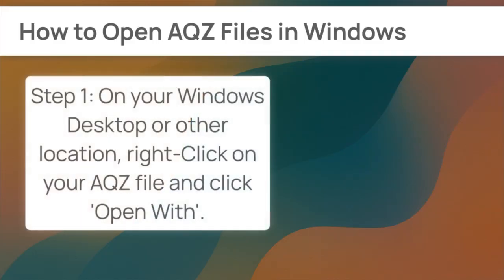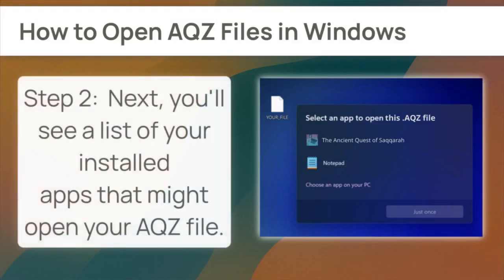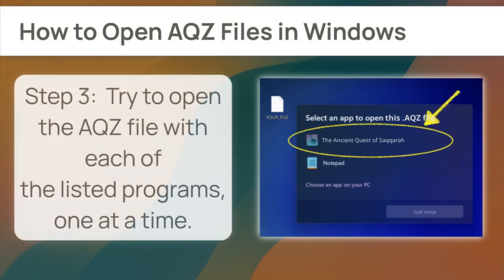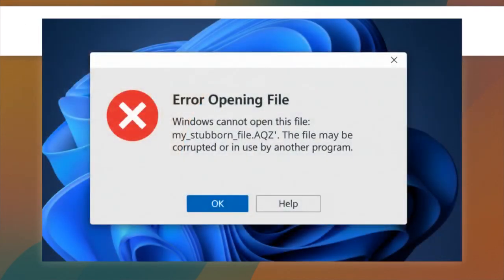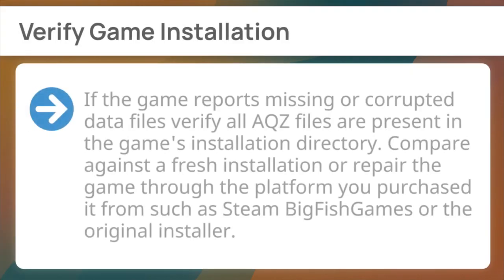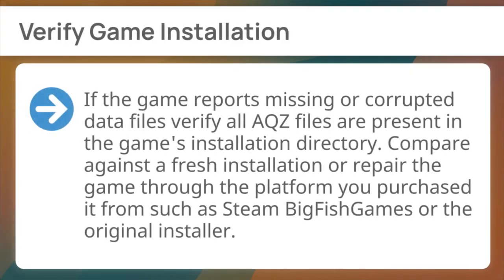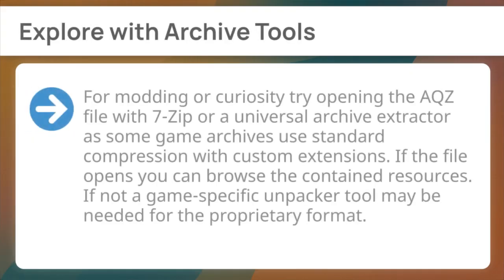AQZ File Extension — Ancient Quest of Saqqarah Game Data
If your Ancient Quest of Saqqarah Game File won’t open, don’t panic. In this fast guide, I’ll show you how to identify, open, and repair AQZ files on Windows — even if the file type is unfamiliar. 🪄✨ Universal Viewing Application (5-Star)

AQZ files are game data archive files used by Ancient Quest of Saqqarah a puzzle adventure game by Codeminion. They contain packaged game resources including graphics sprites animations sound effects music level definitions and gameplay configuration data required for the game to run properly.

▶ Quick Fix Guide:

- Correct Windows AQZ file association problems
- Find out when and why the AQZ file format was developed
- Explore with Archive Tools
- Eliminate Windows errors that prevent AQZ file access
- Verify Game Installation
- Find out what type of data the AQZ file holds
- Choose the right software to open AQZ

▶ Tools for AQZ Files:

The Ancient Quest of Saqqarah (Codeminion)

🛠️ Troubleshooting Steps:

1️⃣ Launch the Game

AQZ files are loaded automatically by the Ancient Quest of Saqqarah game executable during startup. Simply launch the game through its shortcut or executable file. The game engine reads all required AQZ data files from the installation directory without any manual file interaction needed.

2️⃣ Verify Game Installation

If the game reports missing or corrupted data files verify all AQZ files are present in the game's installation directory. Compare against a fresh installation or repair the game through the platform you purchased it from such as Steam BigFishGames or the original installer.

3️⃣ Explore with Archive Tools

For modding or curiosity try opening the AQZ file with 7-Zip or a universal archive extractor as some game archives use standard compression with custom extensions. If the file opens you can browse the contained resources. If not a game-specific unpacker tool may be needed for the proprietary format.

Timestamps:

00:00 - AQZ File Details
00:25 - Inside the AQZ Format
00:44 - AQZ Structural Format Overview
01:03 - Editing AQZ Files
01:22 - View AQZ Files
01:52 - AQZ Problems Solved
02:53 - Multi-File Viewers